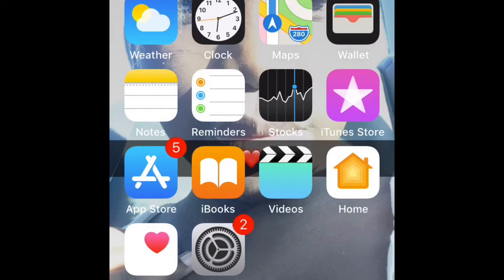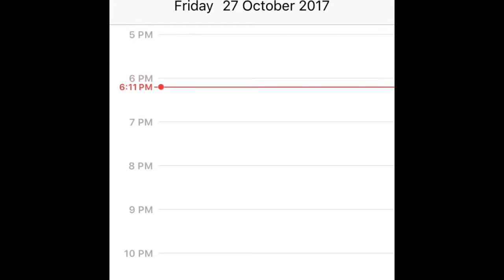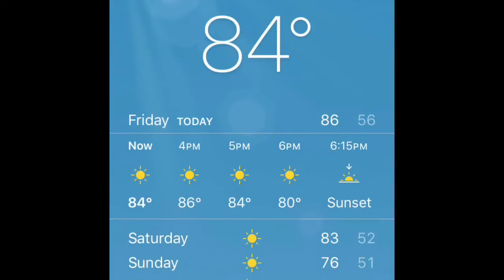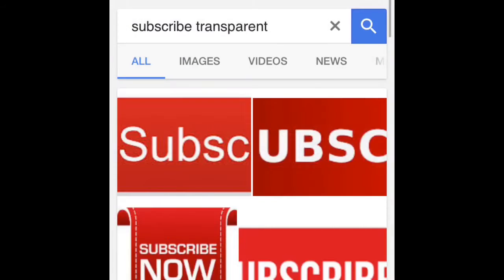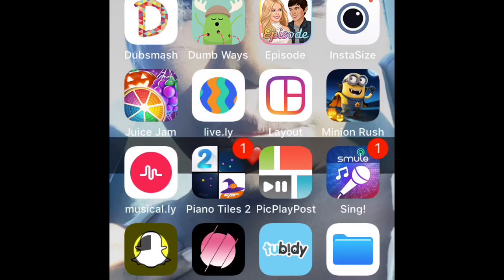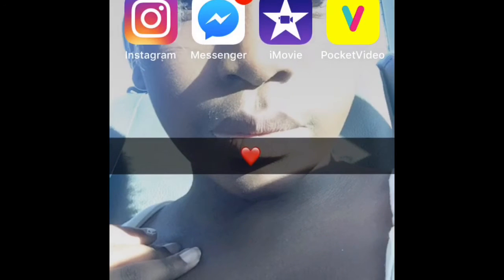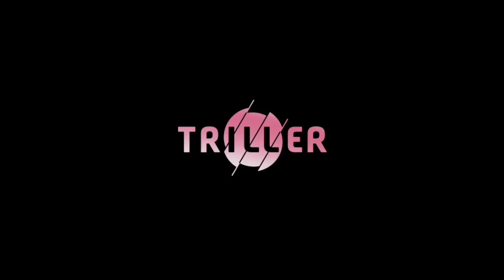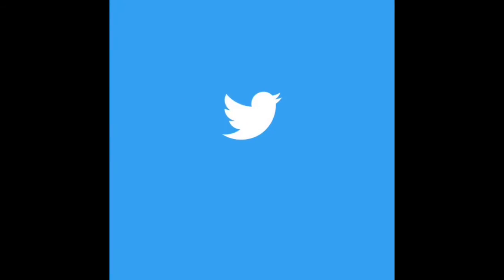What’s On My Ipod 2017!!😛💕